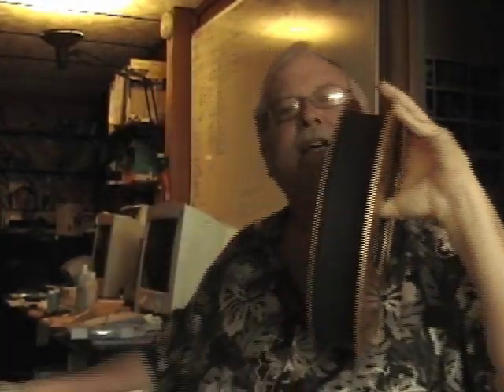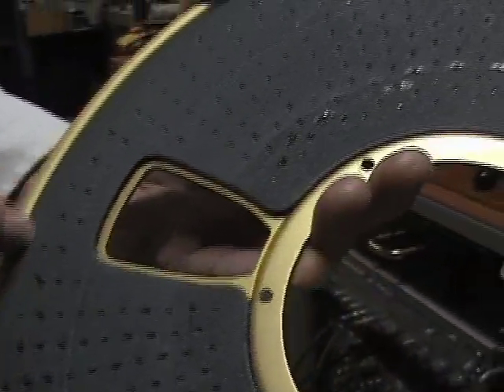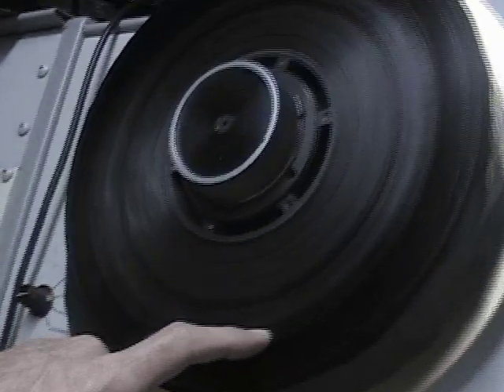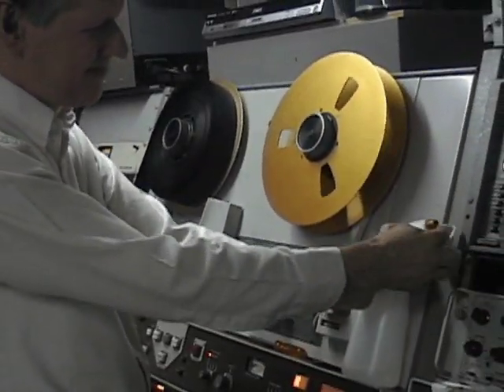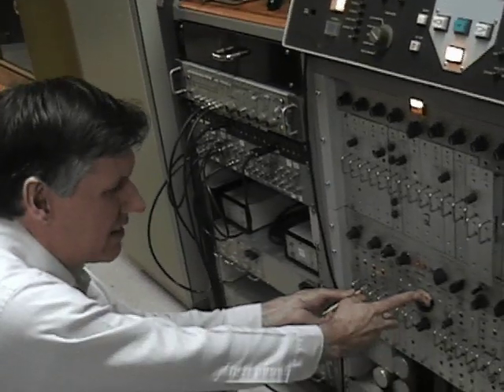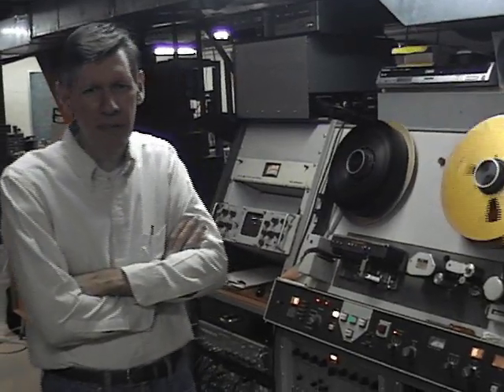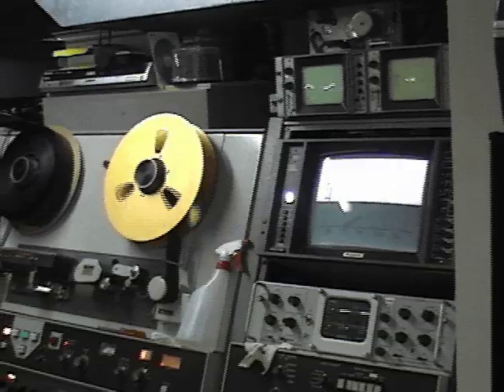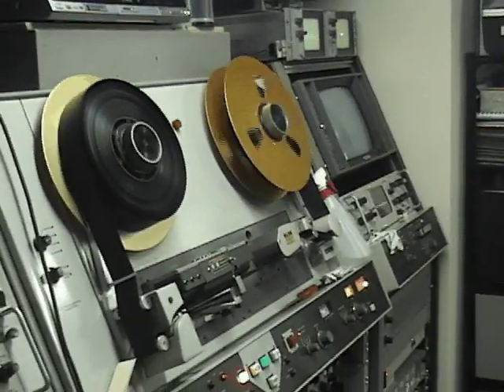Getting a 2" Quad Videotape to Play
We forget sometimes how far video technology has come in just the past few years.  I recently needed to get some video from an old 2" Quad videotape and discovered that the machines that can play them are almost non-existent, not to mention people who know how to operate and maintain them.  Also the tape manufacturers built in a time-bomb that is literally destroying these old tapes as they sit on shelves - even in properly climate controlled rooms!  My friend Larry Odham just happens to have a working Ampex VR-1200B - and he shows us what it takes.